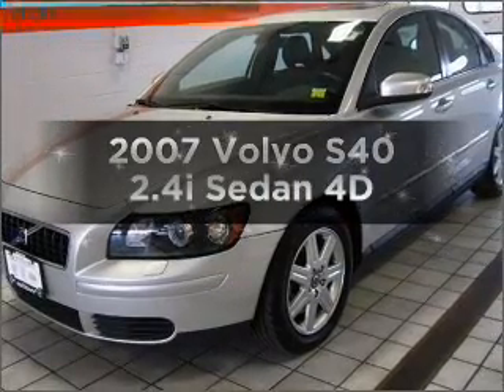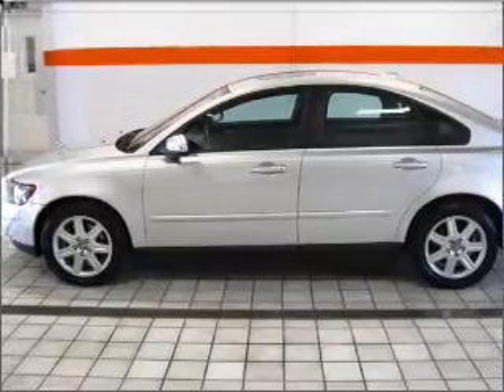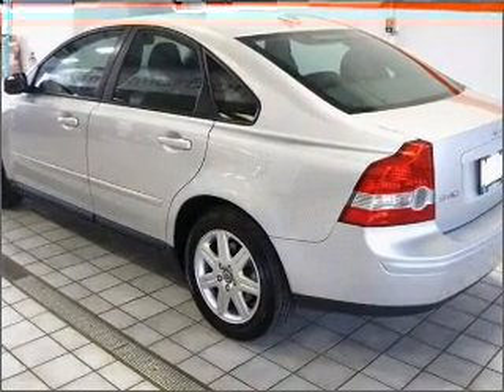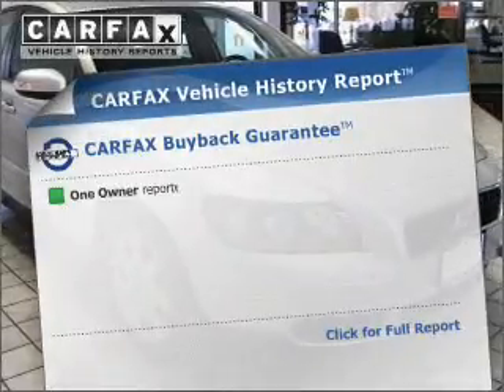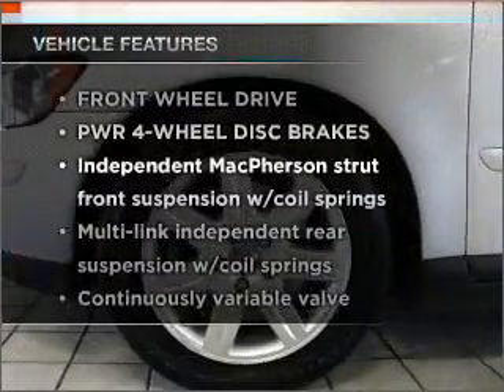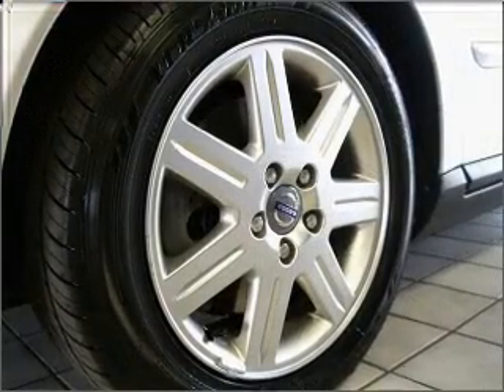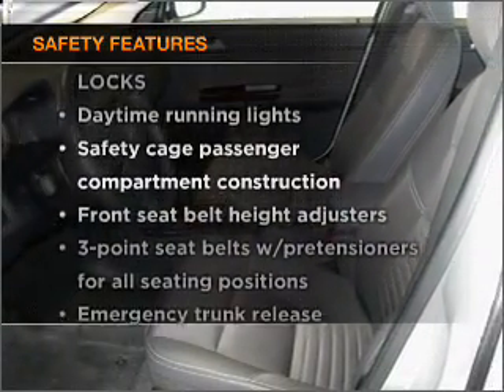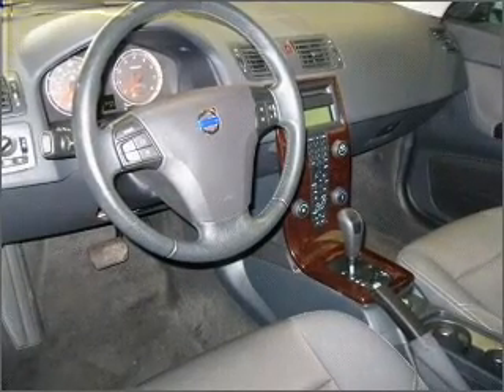2007 Volvo S40 - Amherst NY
Year: 2007
Make: Volvo
Model: S40
Trim: 2.4i Sedan 4D
Engine: 5 cylinder 2.4 liter
Transmission:
Color: Silver
Mileage: 31469
Address:
1135 Millersport Hwy